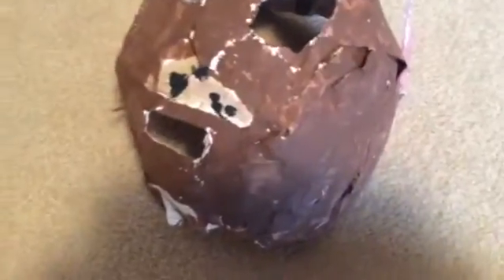A not very well made Freddy mask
What you need is:
A balloon (as big as your head and have your parents to help)
Liquid paste
Newspapers (2-4 layers)
Calendars (the blank side not the stuff side)
And paint (any Color